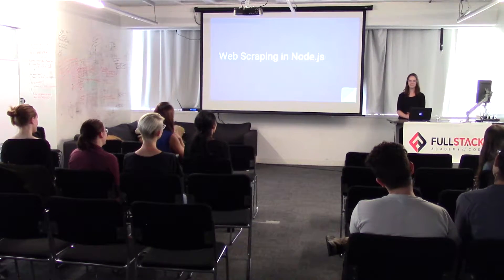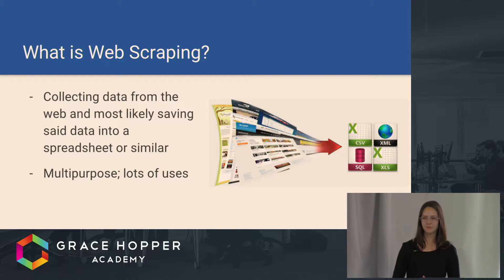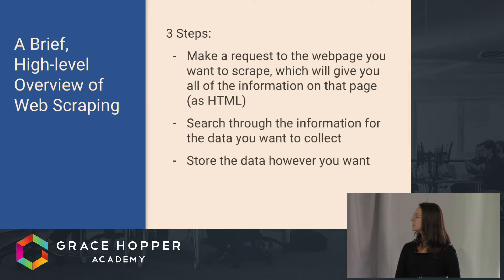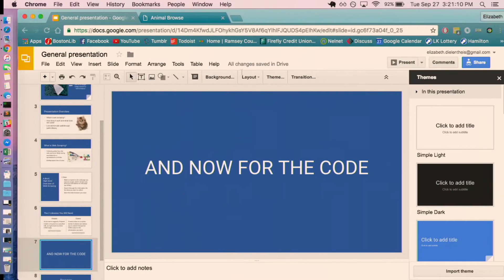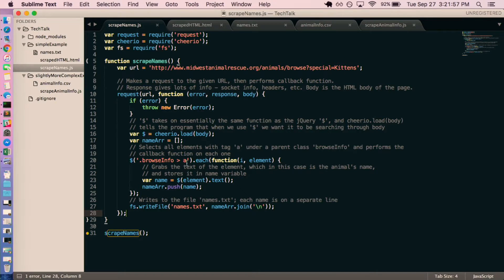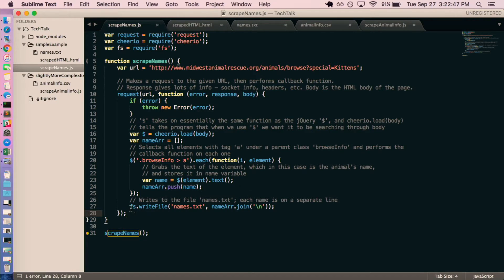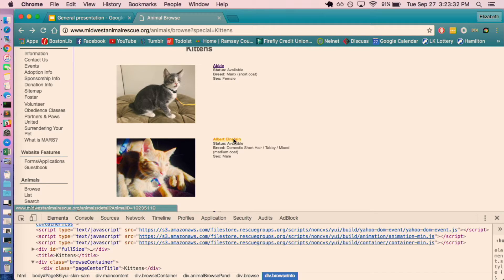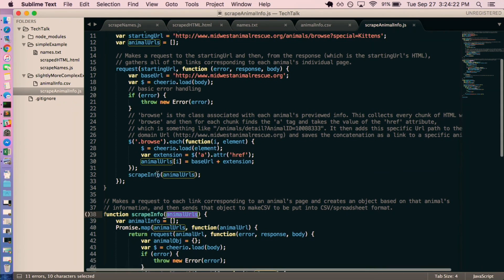Web Scraping Tutorial - How to Scrape the Web with Node.js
Web Scraping refers to the process of collecting data from the web and saving said data into a storage place (spreadsheet, database, or similar) for multiple purposes. In this Web Scraping Tutorial, we talk about how to use Node.js plus Request and Cheerio to collect information from the web.

Watch this video to learn:

- How does Web Scraping work
- What tools are used for Web Scraping